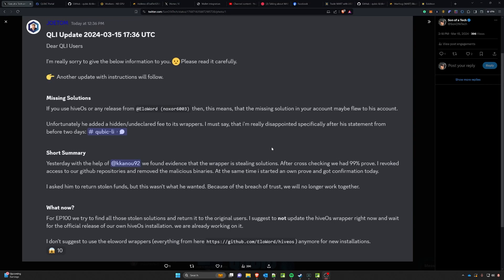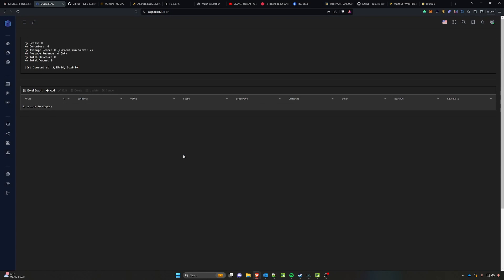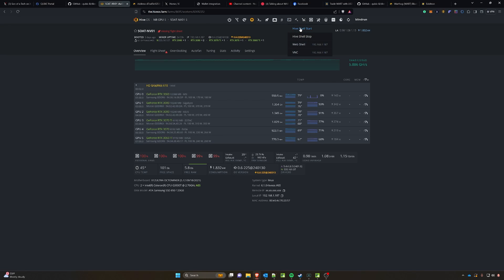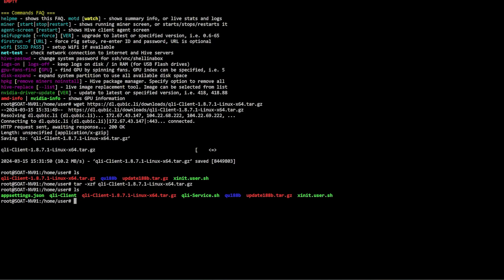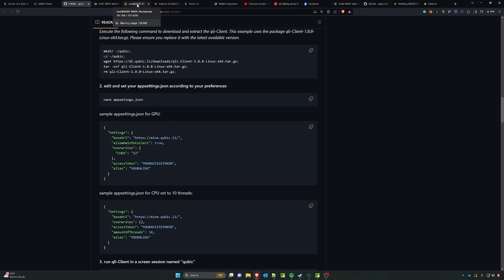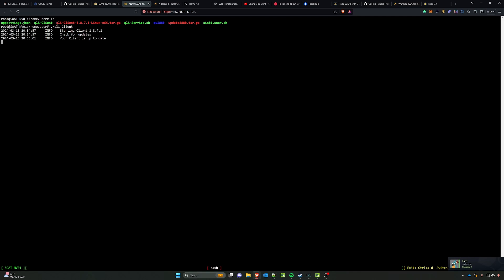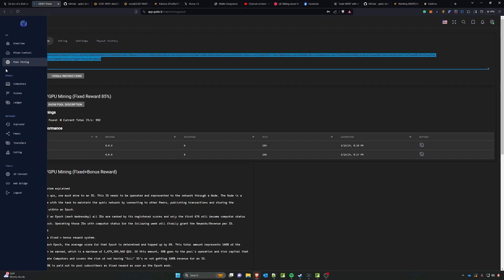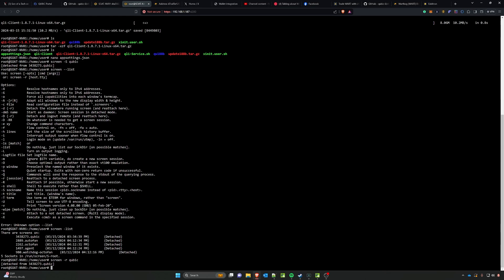How to Mine Qubic HiveOS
Ergo Address: 9fCyhudURbDSA2qi9k3sh1LgbHwyFwT6fck7wQW2YYWk9xR1miN
ETH Address: 0x8446b70aA05c811d7bF590e6EDE3d90C00391FcE
ETC Address: 0x8446b70aA05c811d7bF590e6EDE3d90C00391FcE
ZIL Address: zil135ajqdgf9mj6r50e8t28p98xvsss8ay7cppyx5
RVN Address: RLS9LQQg3JyjZV8p2DigMrK3S2qR8syax2
BTC Address: bc1qrk5gvvcxnvaatl9eek8pld6xs5sw0c24tgaenp
Flux Address: t1a276Sn6AALj6ifkgMBi8cuxa2415UajsW
XMR: 4AG3vNVkPaZ5syjKRfaHNE6CJeZ3e1g3w6pwTTZsLZXYFEpcnZtKX5TQQ6WQ2gNUQ7YVQCXP7apcvigmZvuYLgX97YLmaTa